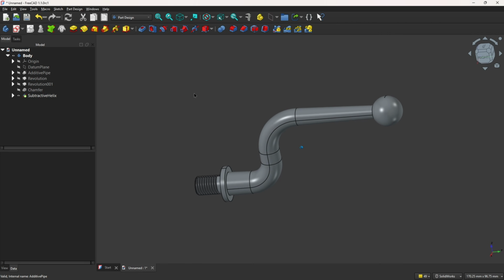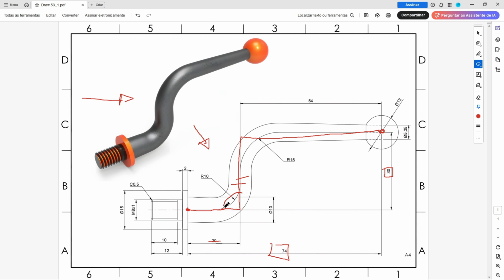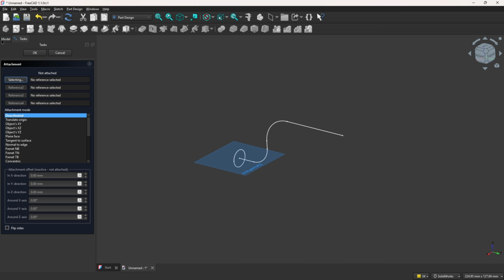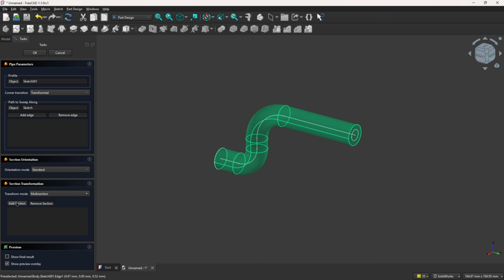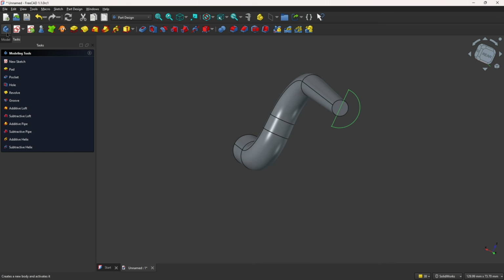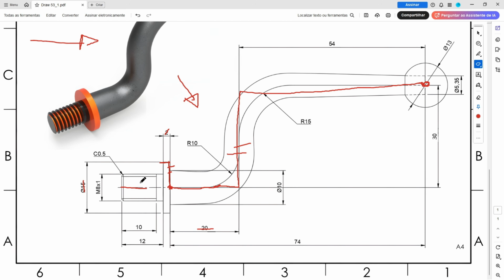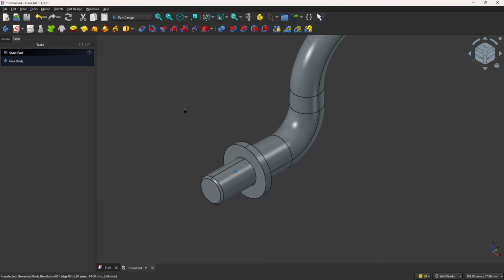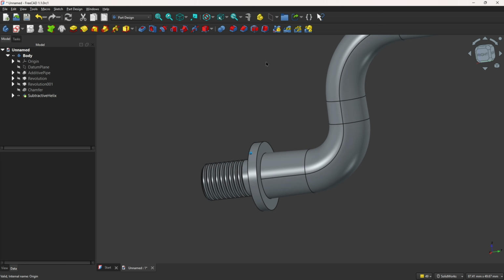FreeCAD Tutorial For Complete Beginner -Step by Step Exercise 47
1. Datum Plane
In FreeCAD, when the standard XY, XZ, or YZ planes don't give you the exact angle or position you need, you create a Datum Plane.

Function: It creates a custom reference surface. For a threaded mechanism, you might attach a Datum Plane to the end of a shaft to sketch the exact profile of the thread, or offset it to start a sweeping path.

2. Additive Pipe
This is FreeCAD’s equivalent of a "Sweep" command used to add material.

Function: It takes a 2D sketch profile (like a circle) and sweeps it along a separate sketched path (trajectory) to create a solid.

Mechanism Usage: You would use this to model complex tubular structures, curved spokes on a handwheel, or custom routing that connects different parts of an assembly.

3. Revolve
The foundational tool for creating any cylindrical or rotational part.

Function: You sketch half of your part's cross-section and spin it 360 degrees around a central axis.

Workflow: If you are making a custom bolt or a worm drive, the Revolve command is what you use to create the main solid "blank" or shaft before you start cutting threads into it.

4. Chamfer
Applied to the sharp edges of your newly revolved solid.

Engineering Purpose: If you are about to cut threads into a shaft, you almost always chamfer the ends first. This creates a tapered lead-in, which allows a nut or a mating gear to easily engage the threads without catching on a sharp 90-degree corner.

5. Subtractive Helix
This is the specialized powerhouse tool for modeling real, physical threads.

Function: You sketch a cutting profile (like a small triangle for a metric thread, or a trapezoid for an Acme thread) on a plane intersecting your shaft. The Subtractive Helix then twists that sketch around the cylinder along a helical path, carving the material out as it goes.

Control: You define the pitch (the distance between individual threads) and the total height of the helix, generating a physically accurate thread capable of driving a mechanism.